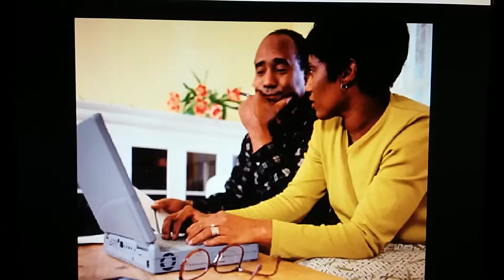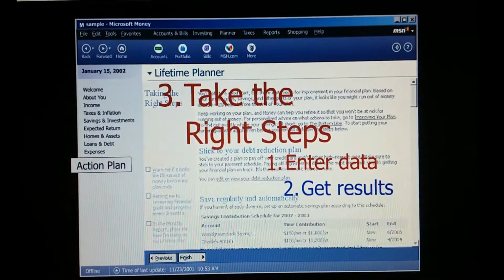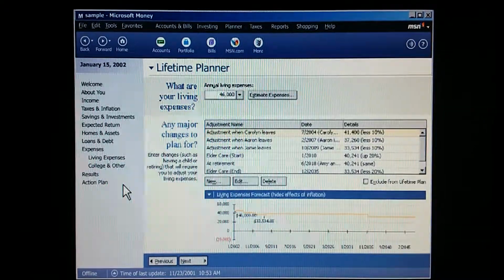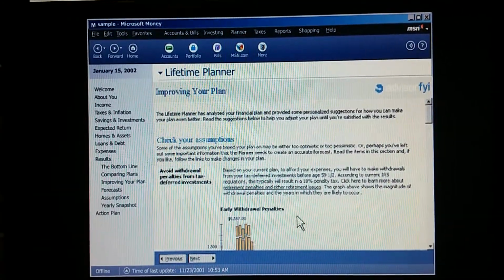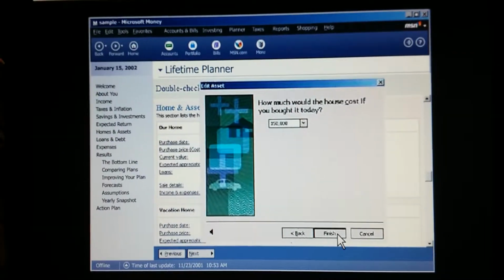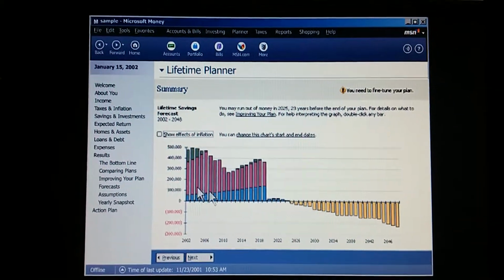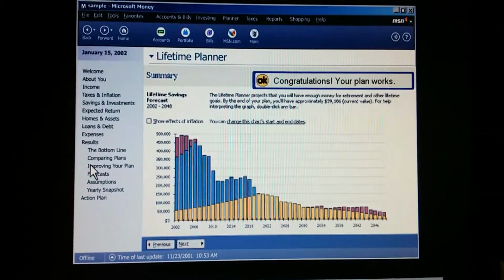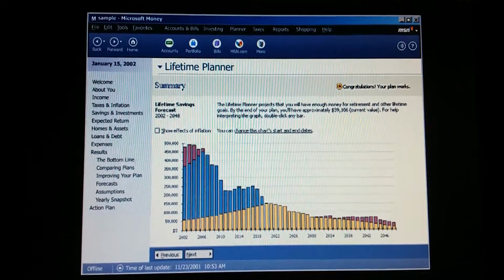Microsoft Money 2004: Use the Lifetime Planner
Tutorial 3 of 11 for the Microsoft Money 2004 tutorials.